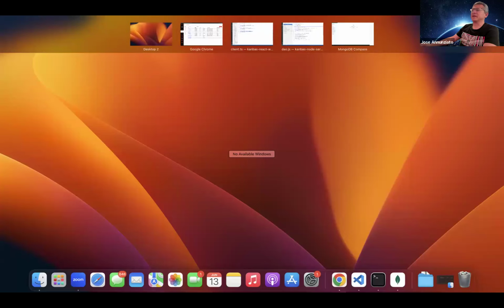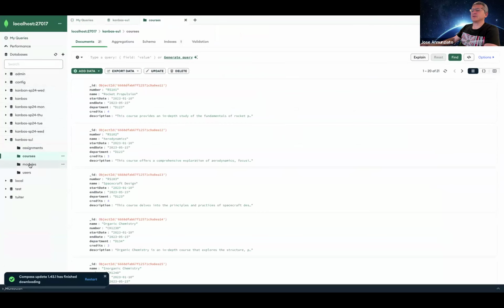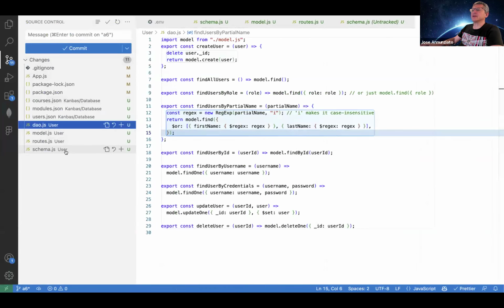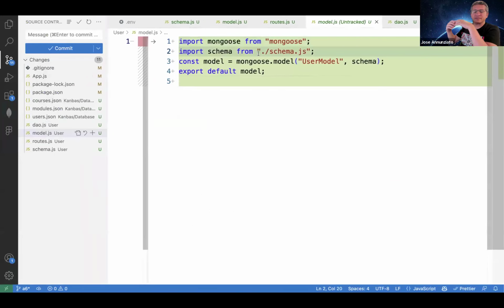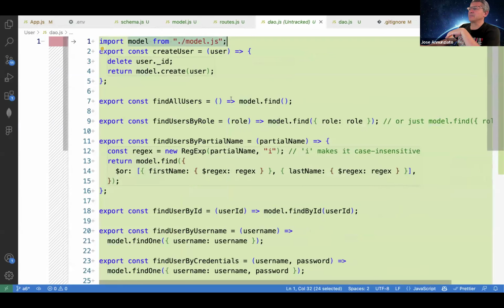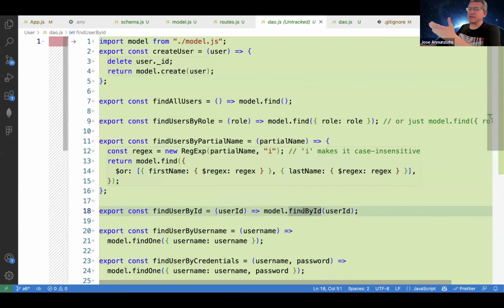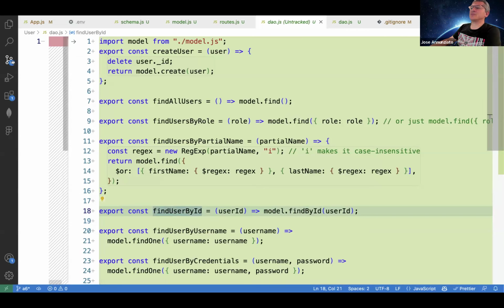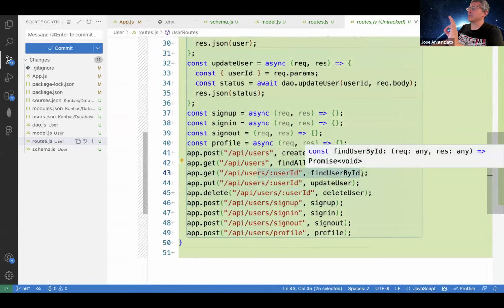Reviewing Kanbas People Screen Implementation